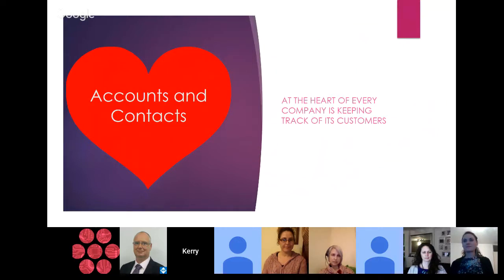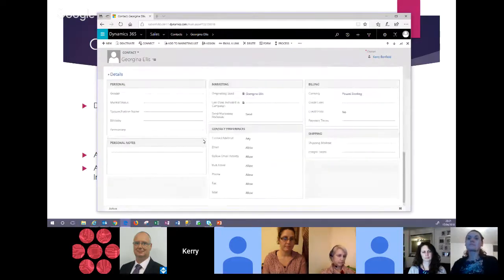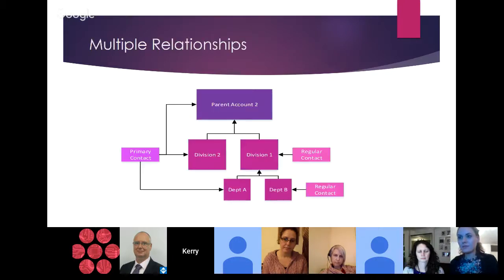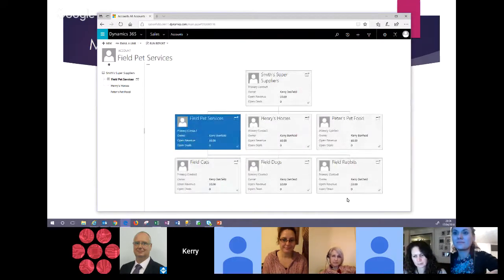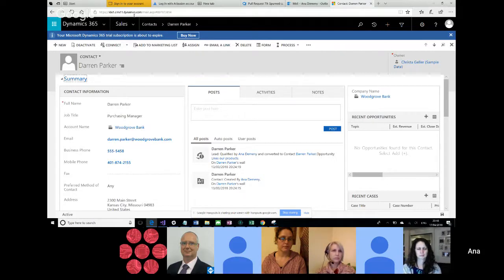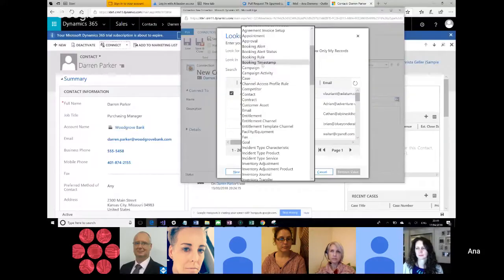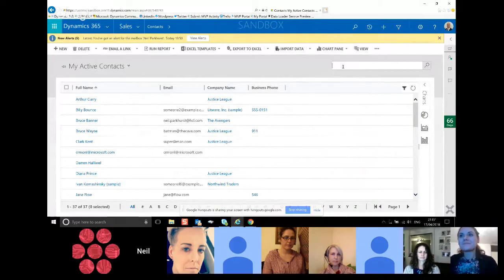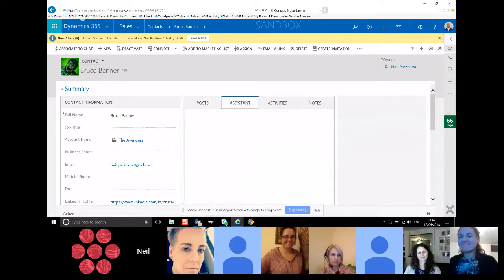Learn, do, earn with Dynamics 365 - Session 13